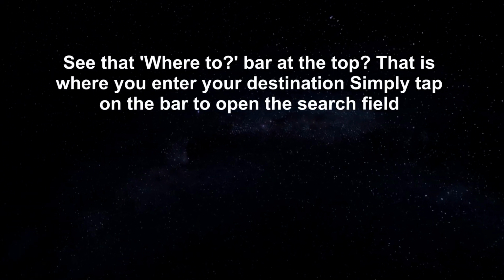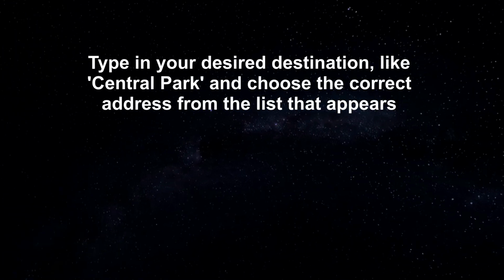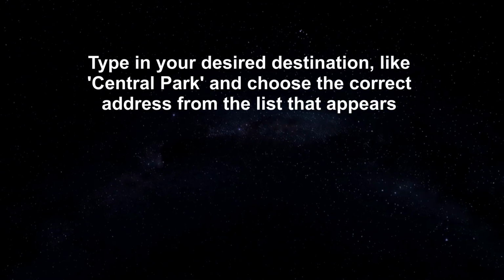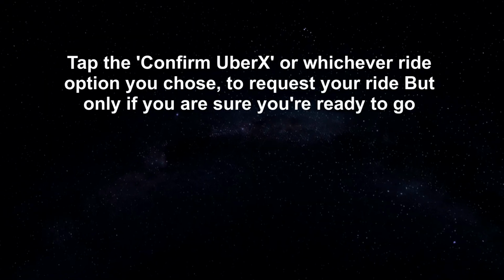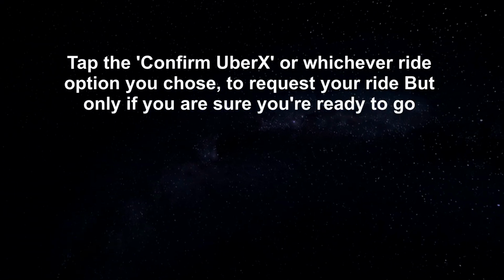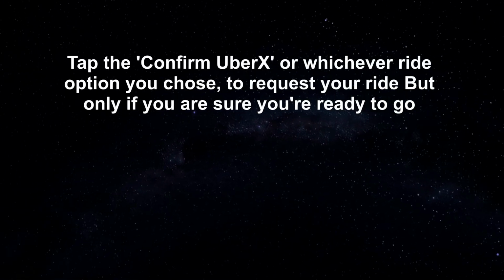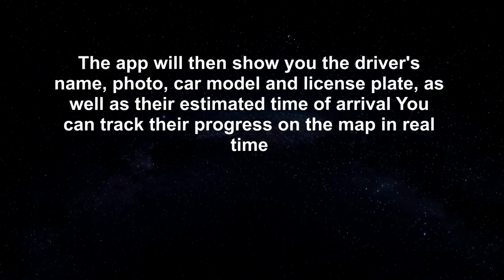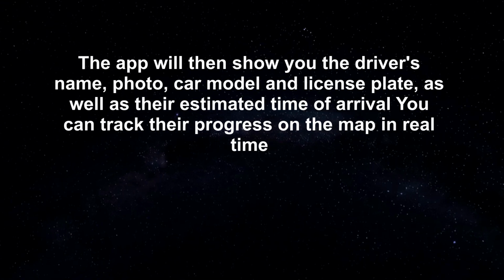How to Book Uber Cab By 2d Animation - AshleyHowTo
How to Book Uber Cab By 2d Animation: How to Book Uber Cab By 2d Animation likely refers to an animated tutorial or explainer video showing the process of booking an Uber cab, visualizing the steps involved in requesting a ride through the app in a simple and engaging format.

00:00 Intro
00:05 Open the App
00:10 Enter Destination
00:16 Choose Ride Option
00:23 Confirm Details
00:28 Request Ride
00:33 Track Your Ride
00:41 Enjoy Your Ride